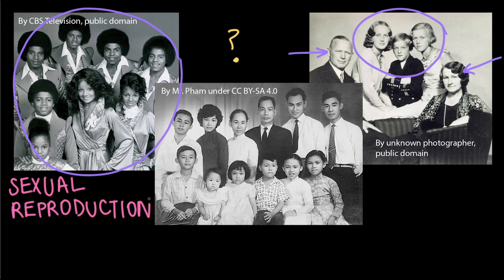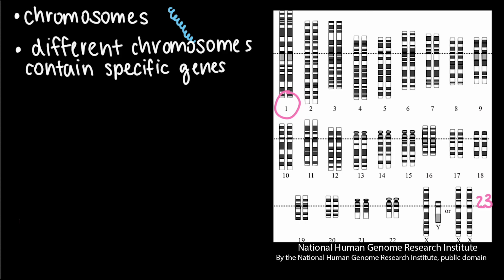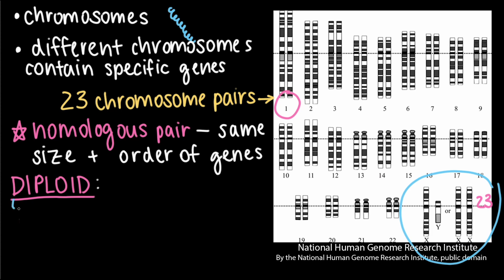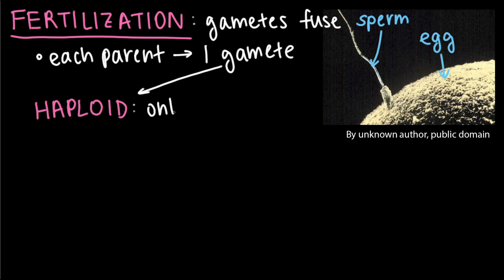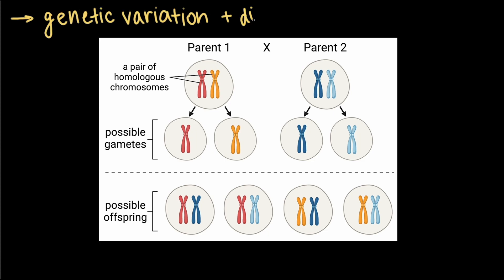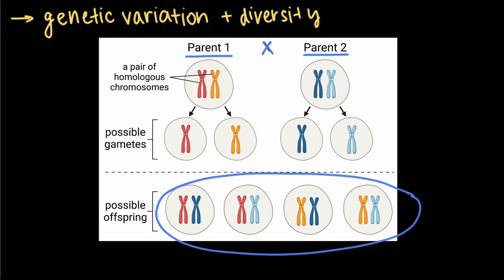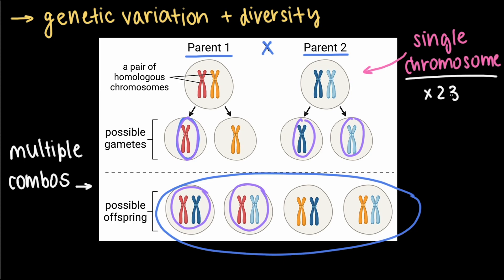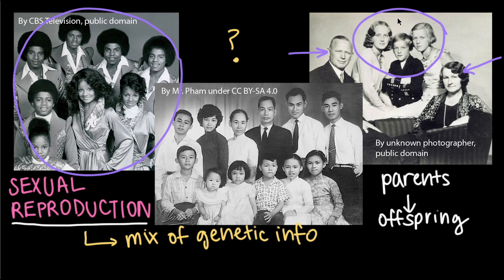Sexual reproduction and genetic variation | Middle school biology | Khan Academy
Keep learning! View more lessons or practice this subject

In sexually reproducing organisms, each parent contributes half of the genes acquired (at random) by the offspring. Individuals have two of each chromosome and hence two alleles of each gene, one acquired from each parent. These versions may be identical or may differ from each other.

Credits:
"Jackson siblings 1977" by CBS Television [Public domain], via Wikimedia Commons

"Gunhild Karlsson family c 1931" by Unknown photographer for family files, acquired by FamSAC [Public domain], via Wikimedia Commons: